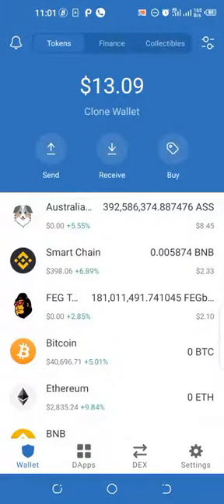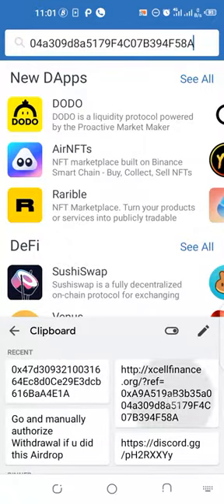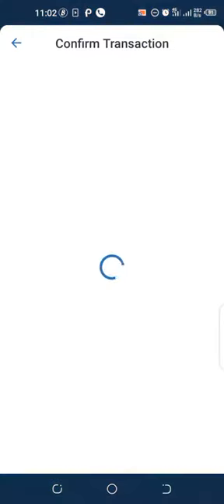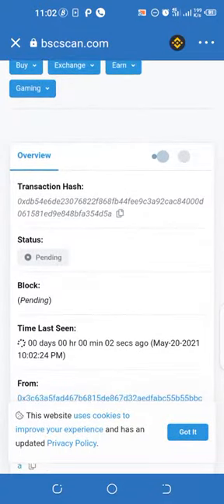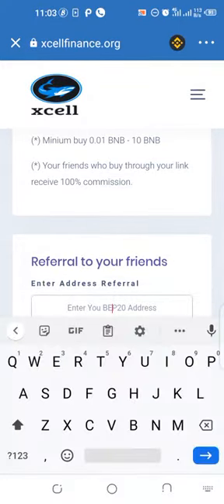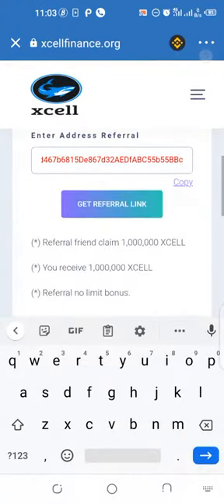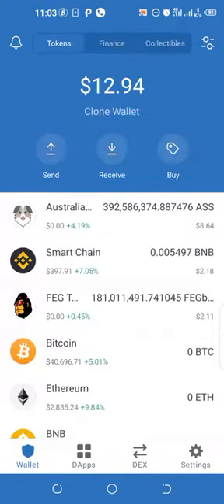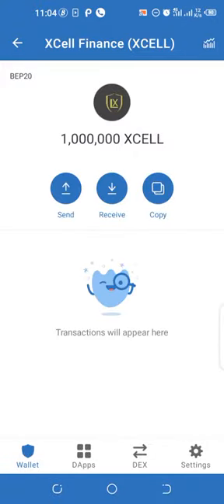CLAIM/ DAPPS AIRDROPS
AS earlier stated in my previous lecture (Understanding Airdrops 1) where i dissected all Forms Airdrops comes. This falls under the Wallet Airdrops.

Do yourself a favor to watch and rewatch that video.